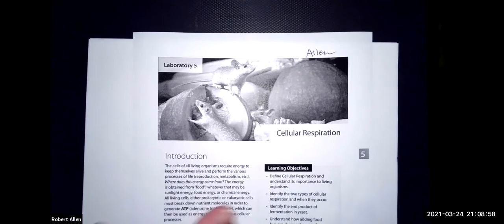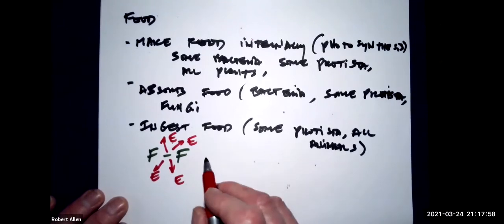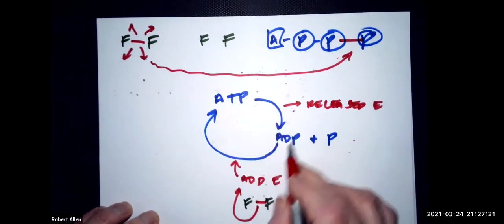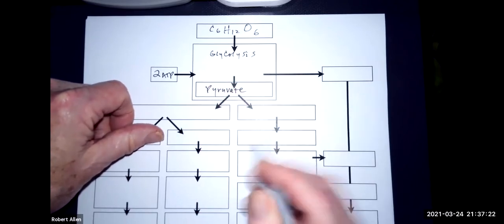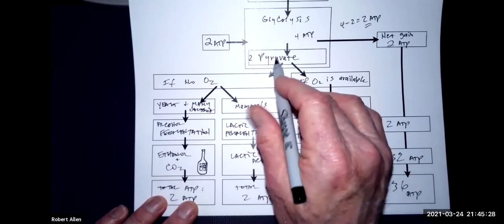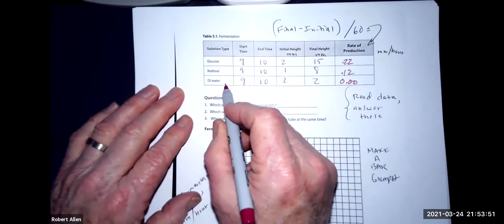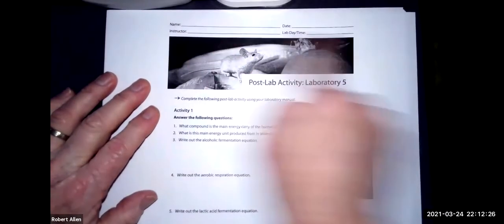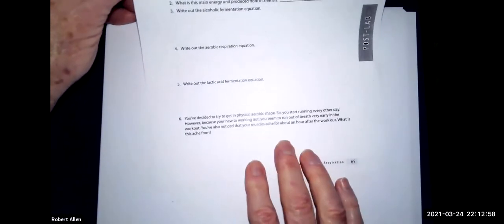Biol 109L - Lab 06 - Cell Respiration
Presentation of Lab 05 Cellular Respiration.